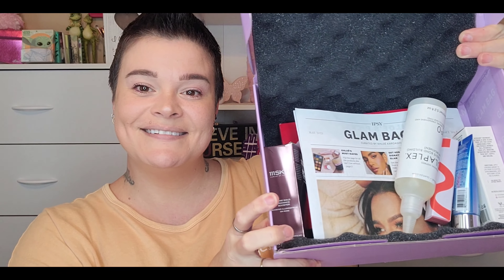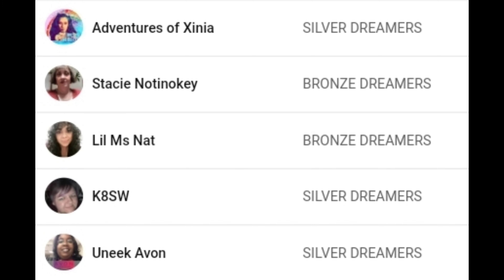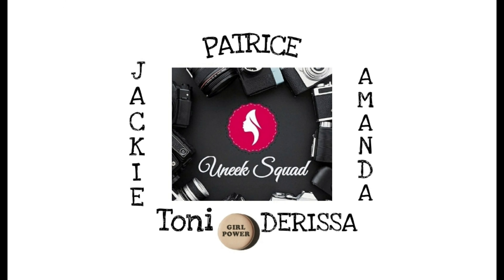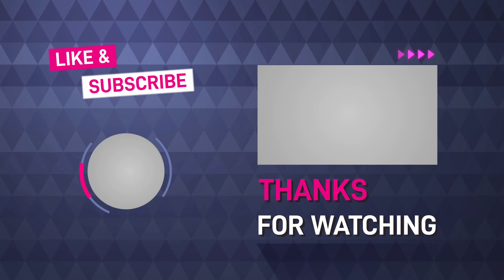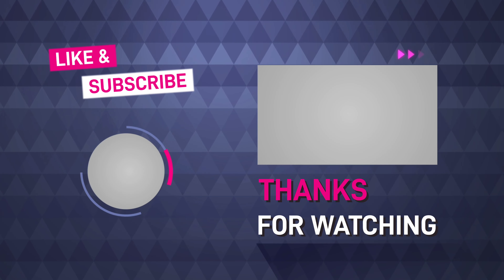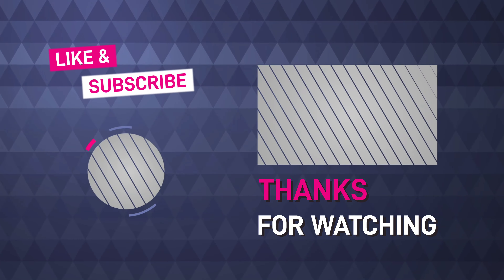IPSY GLAM BAG X | MAY 2021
📫PR Packages/Friend Mail📫
      28348

💵Channel Support💵
ANY amount is truly appreciated